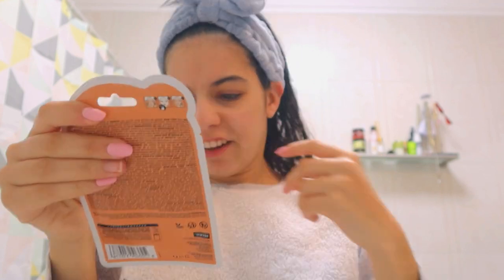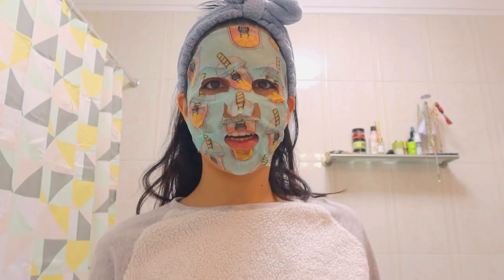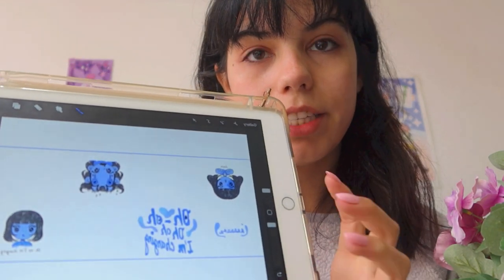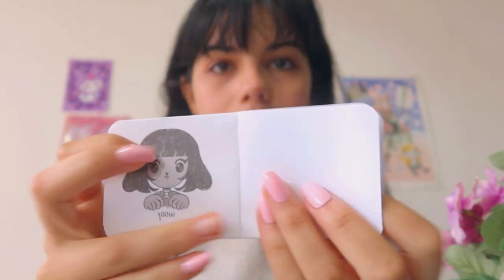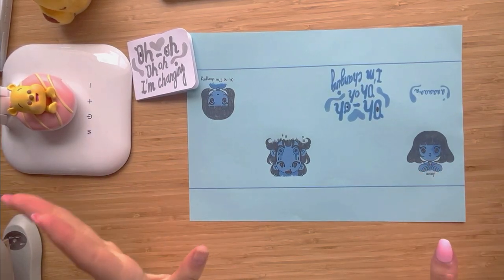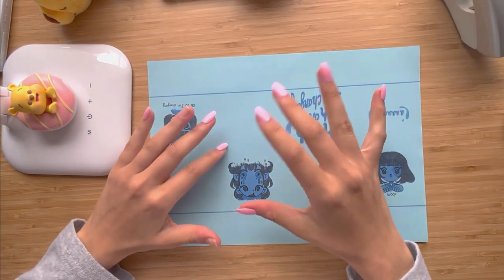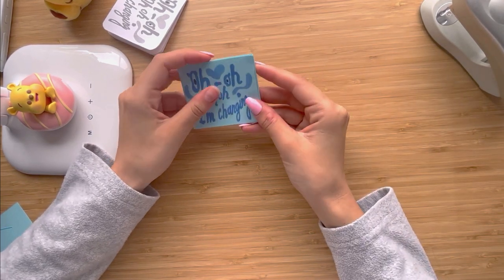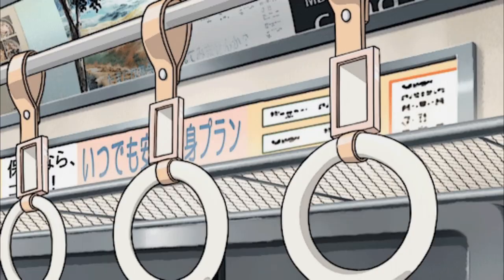art school vlog: making zines, bubble tea, classes & more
Hii~ Just wanted to make a quick disclaimer about the way I pronounce "Zine". I've heard it in two different ways my entire life and I just like the way "Zeene" sounds like more (*￣3￣)╭
I hope you like this week's video!

☆ My Links :) ☆

♡ Etsy Shop